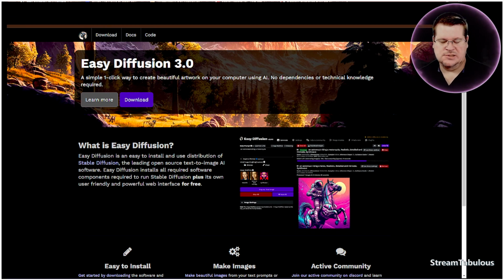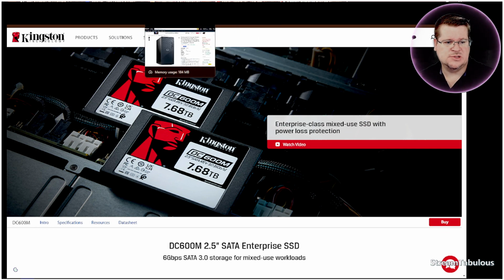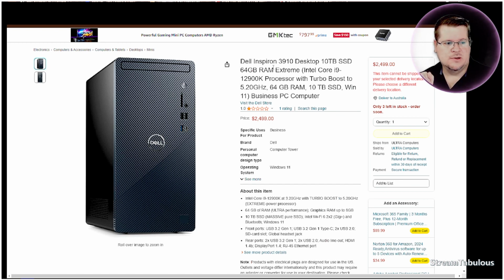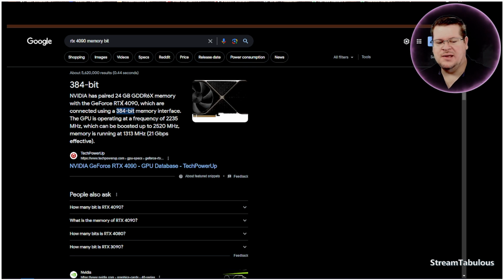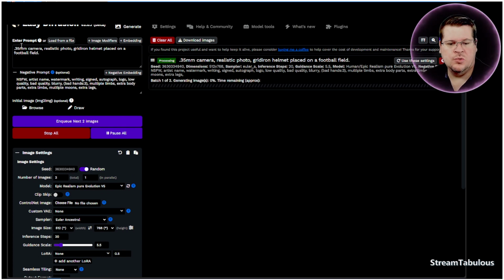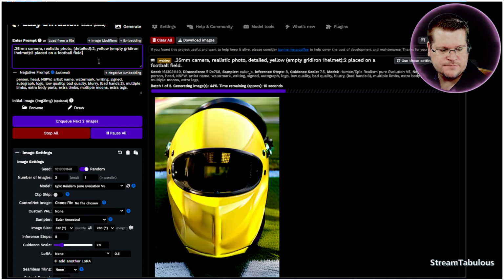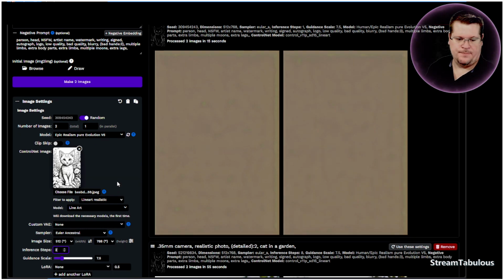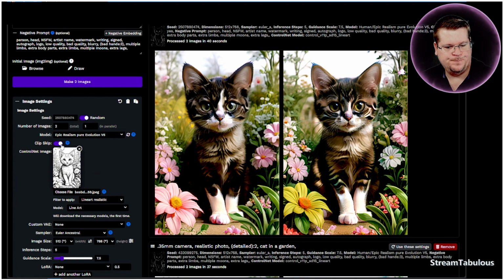AI Image Generation, What Hardware For My PC, And Easy Diffusion Making it Faster On Slower Systems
AI Image Generation, What Hardware For My PC, And Easy Diffusion Making it Faster On Slower Systems In this video I'm using a GTX1070 and talk about a Dell Inspiron 3910 EXTREME using Integrated graphics getting 1min rendering times.

Neighbors fence is close and they negotiate the dog, it barks non stop, even with suppression on the mic and setting the dog is to close 8m away from the room  and very loud, louder without the noise suppression.
Its very annoying and I apologies but it's non stop and impossible to stop sadly.

8 steps on the Dell got him to 1m render times.

2:43
default model is slow what model is best.

5:20
Hardware talk using Dell 3910 Extreme for a idea.

9:23
Mistake showing i5 cpu price not I9 is more expensive

15:41
Talking about graphic card, why does my gtx1070 do well, Compared to newer graphics cards, what you need to know.

21:52
Memory bit matters a lot

8gig Min with AI can get away with less but I recommend 8gig vram and up and most important 256bit vram or higher memory bit.

25:05
Easy Diffusion

32:09
How steps speed up AI see it in action

37:39
Using a control net image and playing with step speeds seeing how the effect the image, and speed, import for low end systems.

48:23
Outro

50:22
What are you running and what time are you getting.

Installing Easy diffusion.